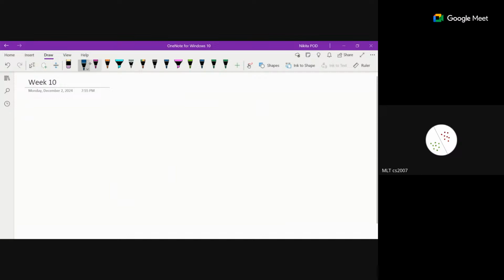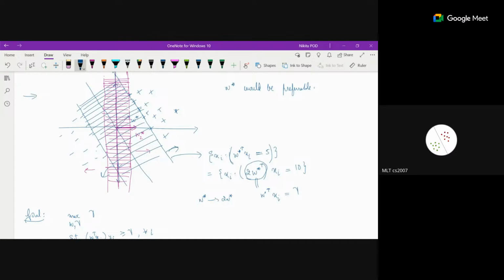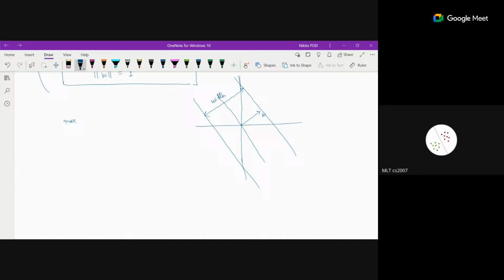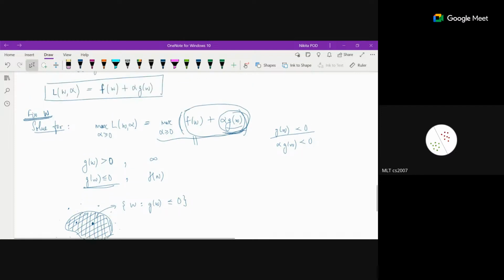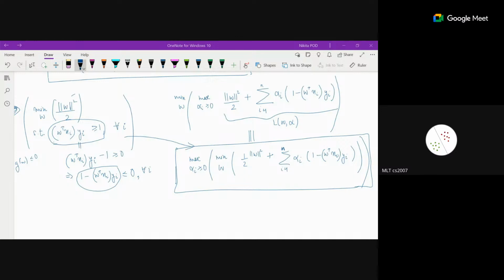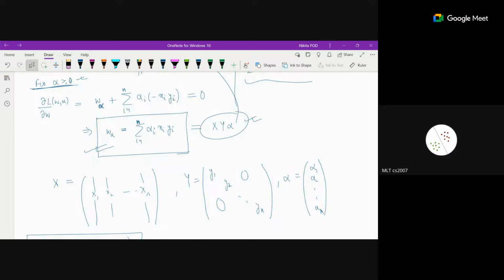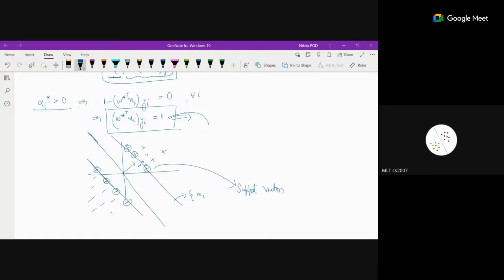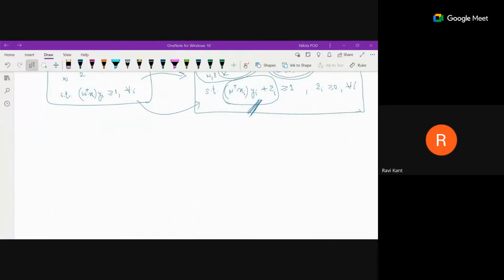Week 10 summary session